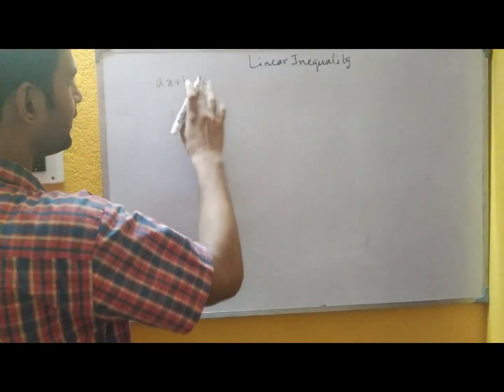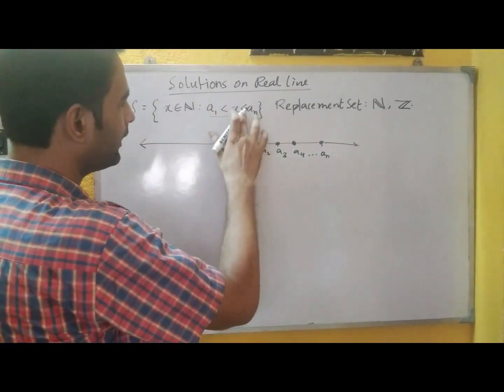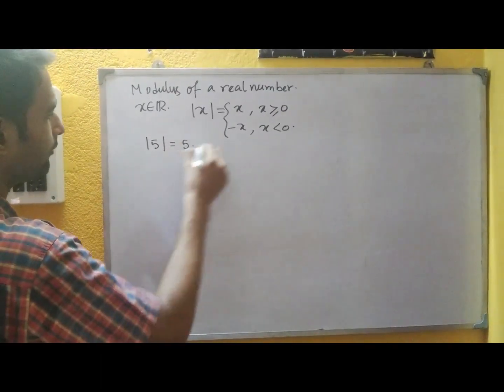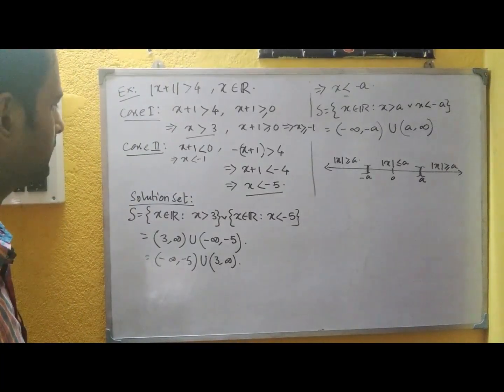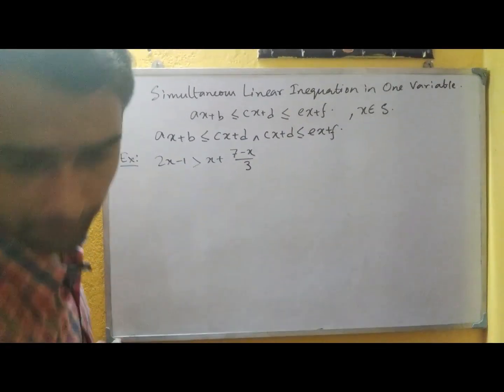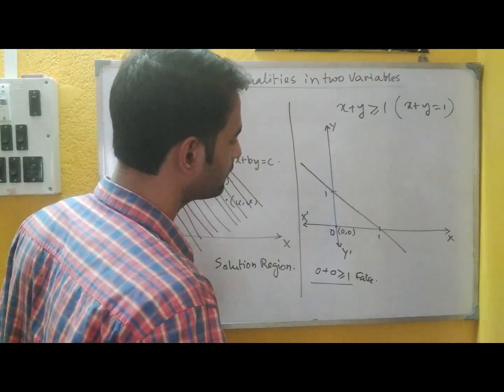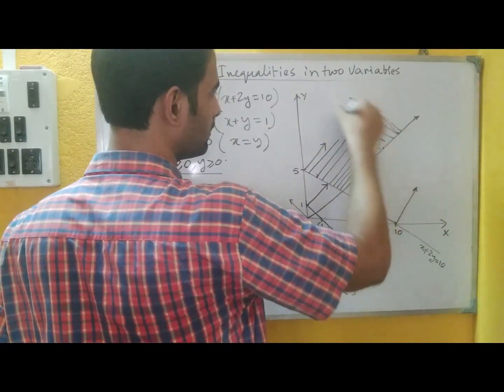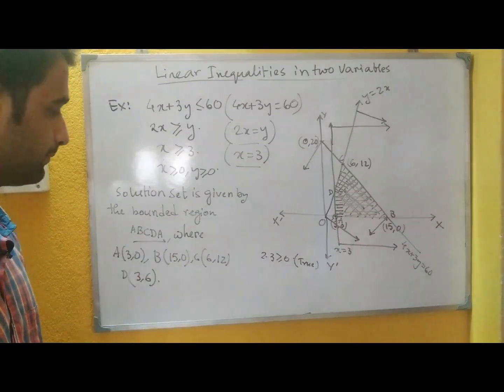Linear Inequations || One Variable || Two Variables || Problem discussion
In this video, we shall discuss about Linear Inequations with one variable and two variables. We solve some problems also.